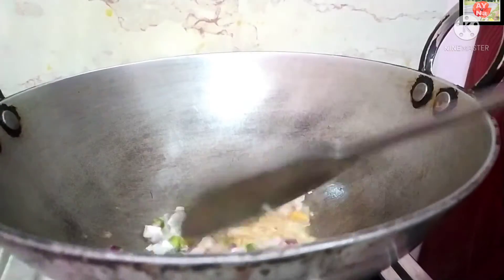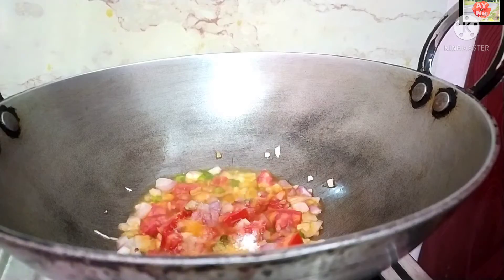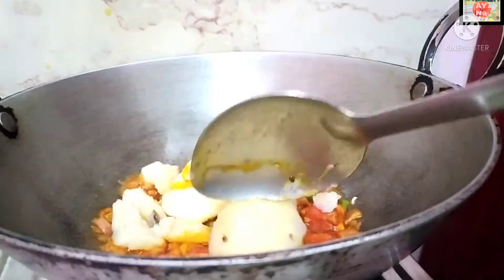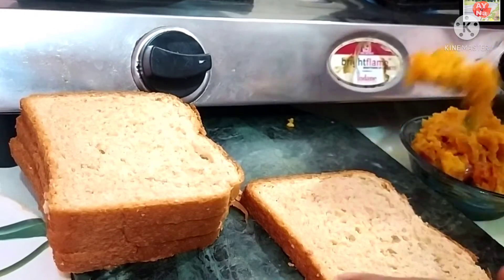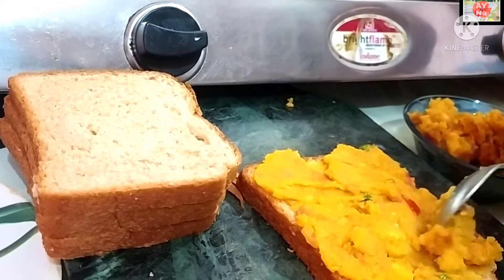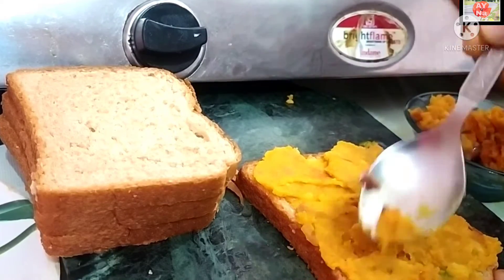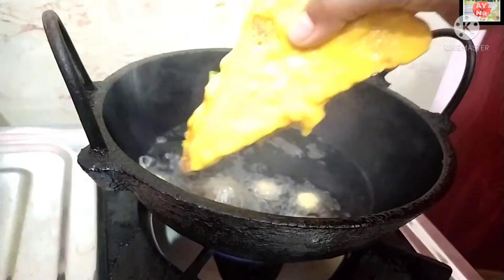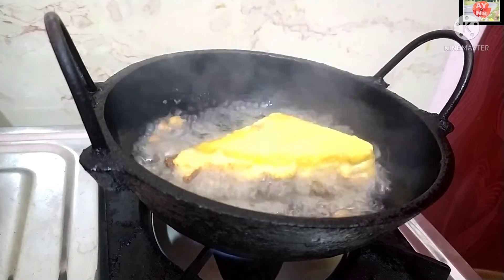Evining snack recipe//bread pakora recipe//আৱেলি সময়ৰ নাস্তা।homemade easy evinng snack.